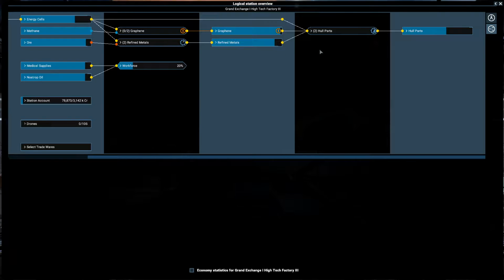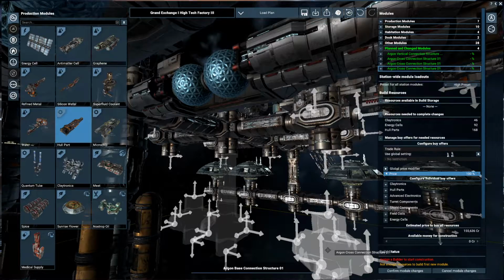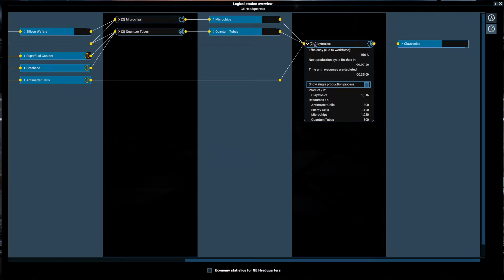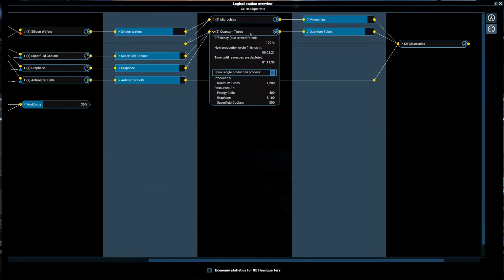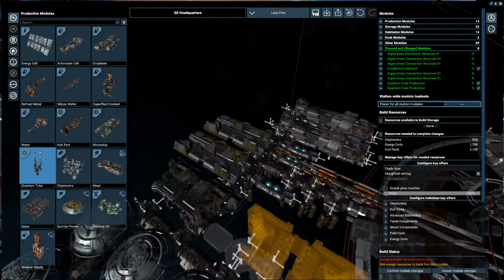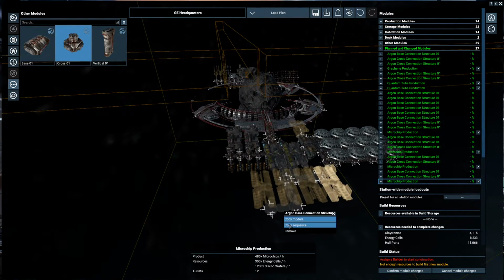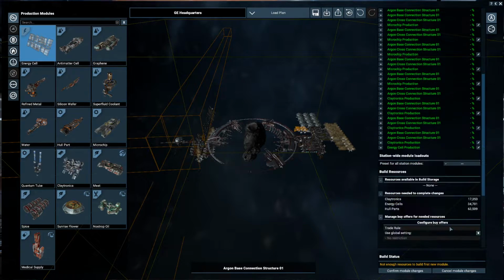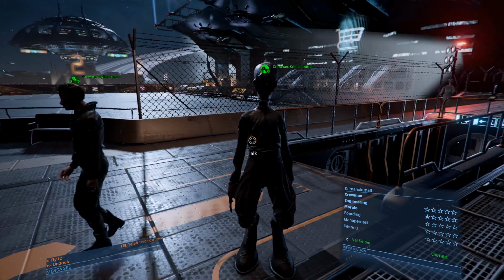X4: Foundations | Capital | Episode 41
No processing here, just processing instead!  Wait, that doesn't make sense...or does it?